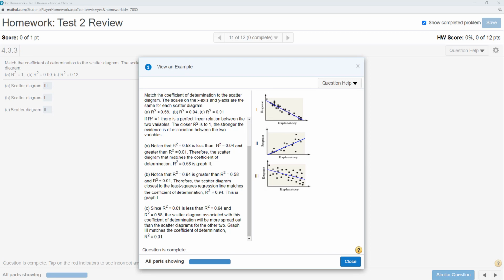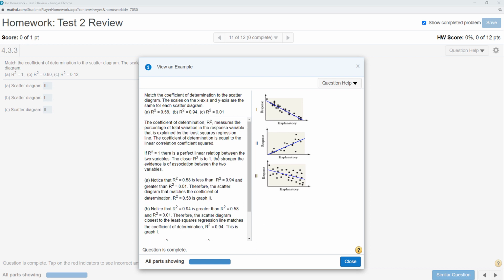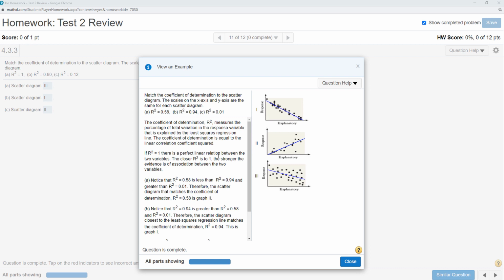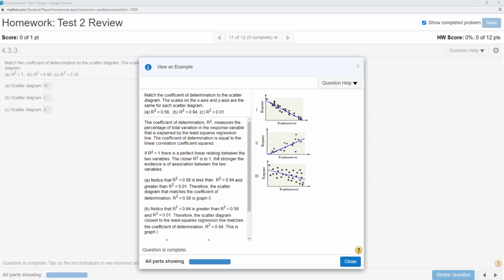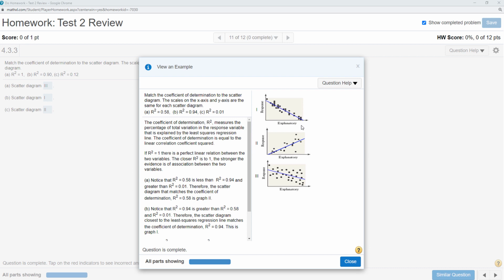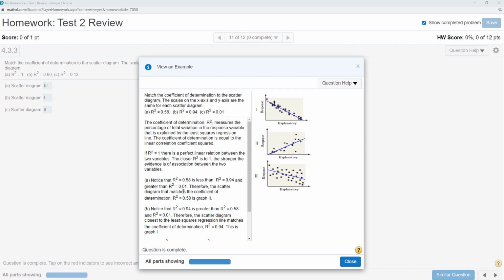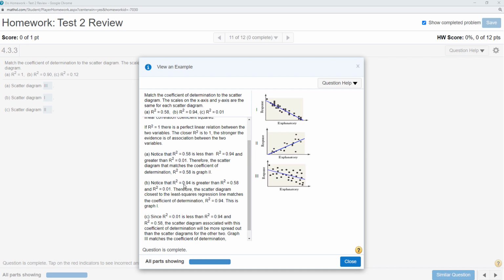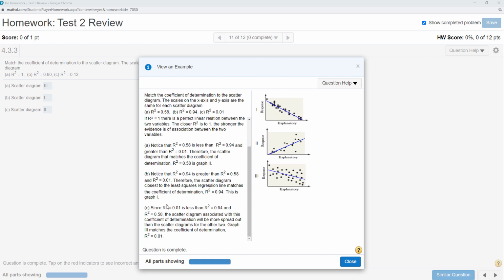mth2454 3 3